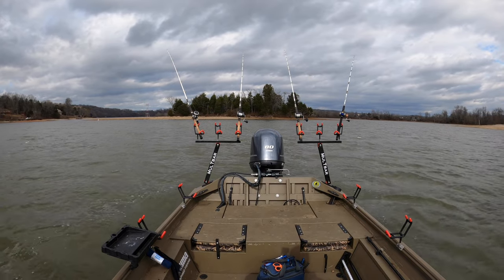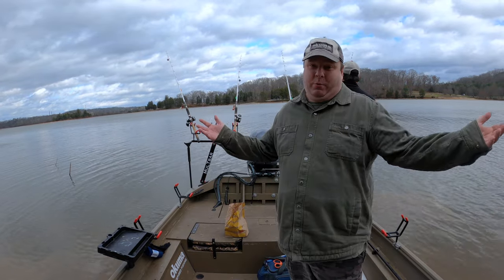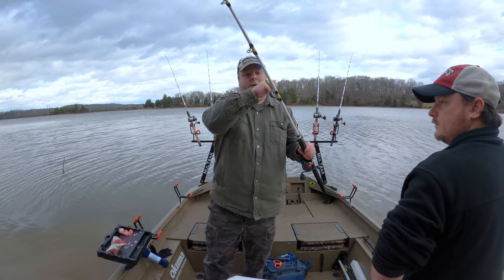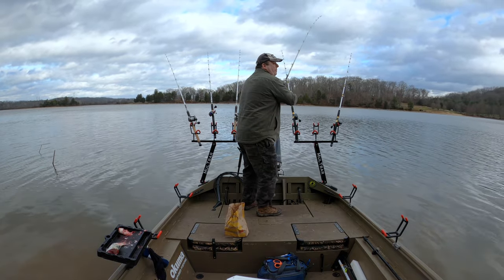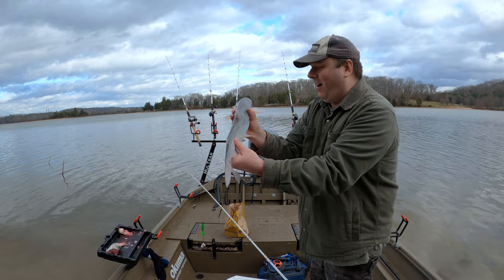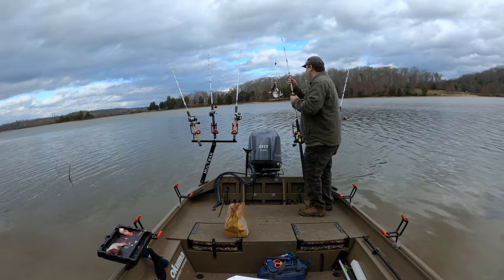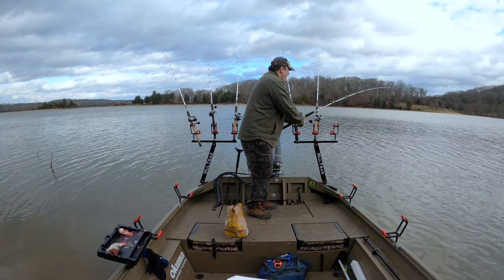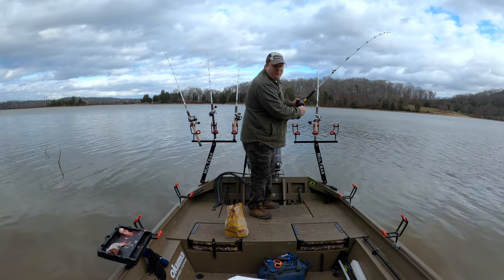Hiding from EXTREME wind to catch Catfish!!!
The wind was gusting up to 30mph!  So we hid from it!

In this video I am fishing one of my favorite large coves for Catfish.  I will apologize in advance for the audio issues.  I had added some wind muffs to my camera hoping I could film in the wind.  Not only was it almost impossible to fish in the extreme wind the muffs ruined the audio.  The audio cut in and out when we found a spot out of the wind.  Wind like this is very rare and I really don't remember the last time it was this windy!  That did not stop us from catching some nice Catfish!